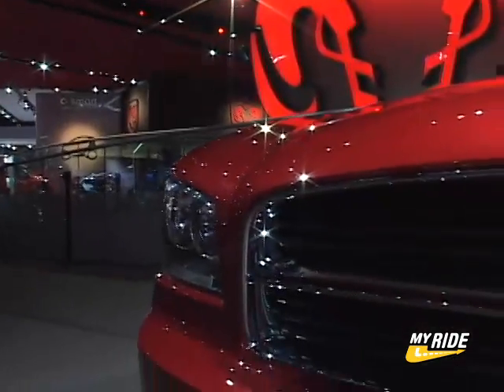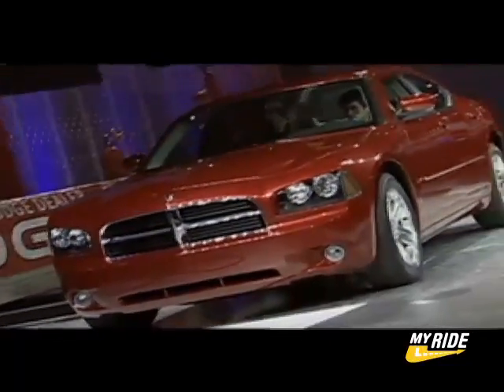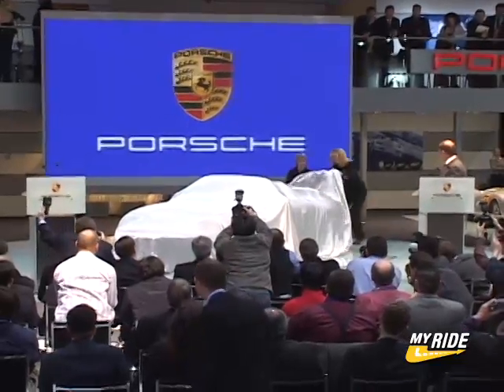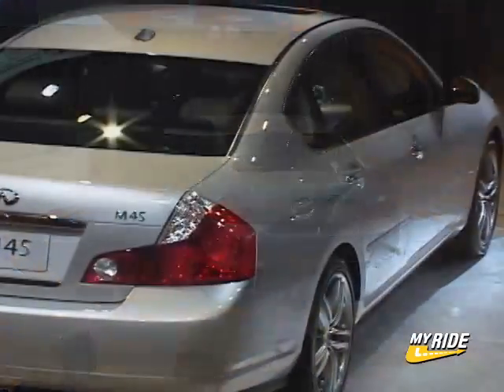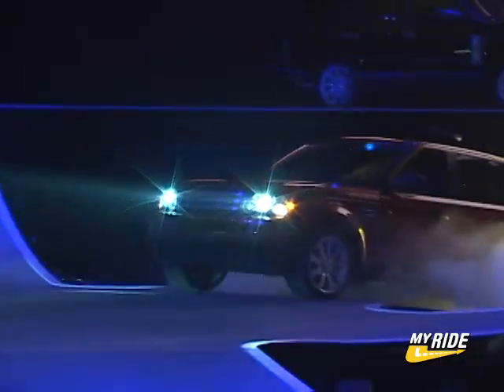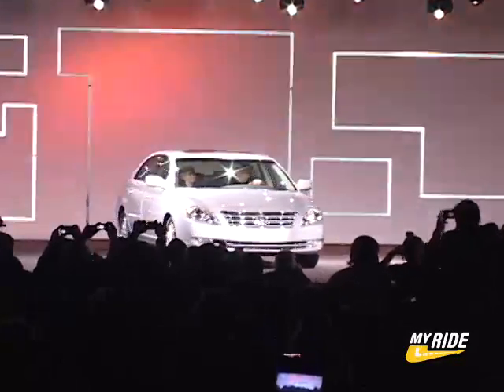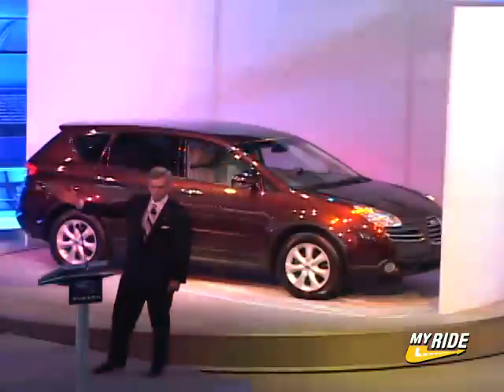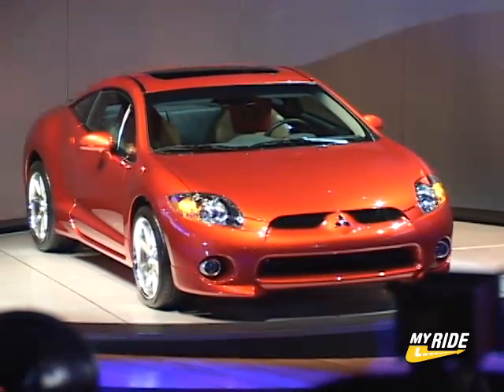2005 NAIAS: Day 2 Wrap Up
Coverage from day 2 of the Detroit Auto show.